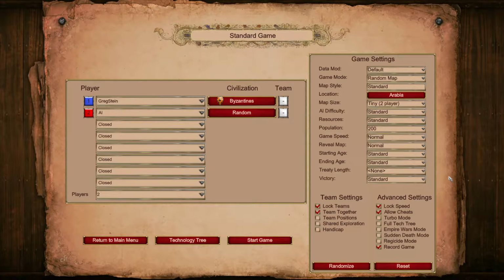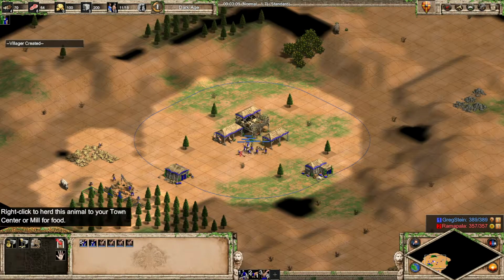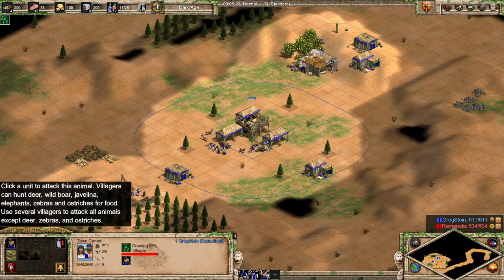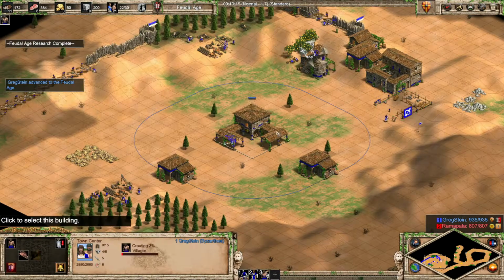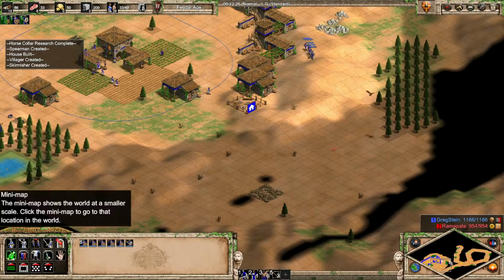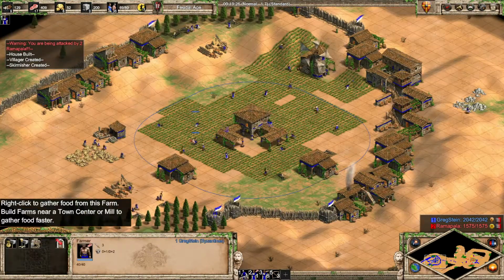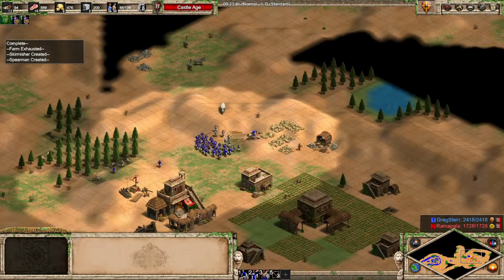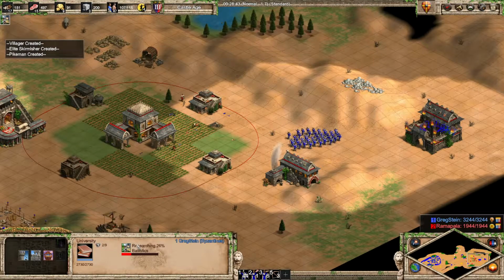Trash Rush Build Order 🔥Strongest Strategy Ever ➡ 100 pop at 25 mins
Trash Rush or  Skirmishers/Spearmen Rush is by far the strongest in low elo.  This build has no counter in feudal age and early castle age.

If you have friends that beat you at age of empires 2; you will now beat them back with this strategy so bad they will seek Google or Youtube for help.

00:00 - Intro
01:05 - Trash Rush Build Order